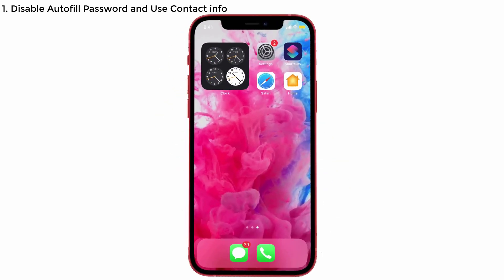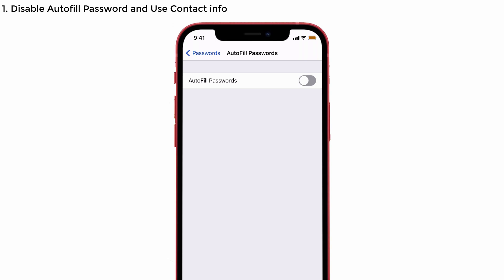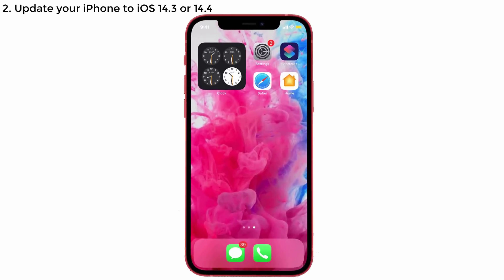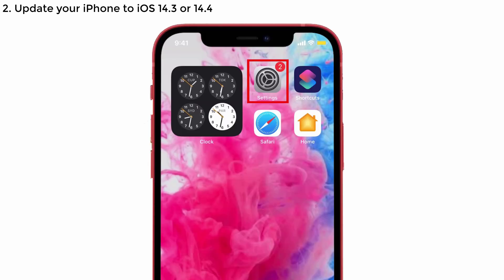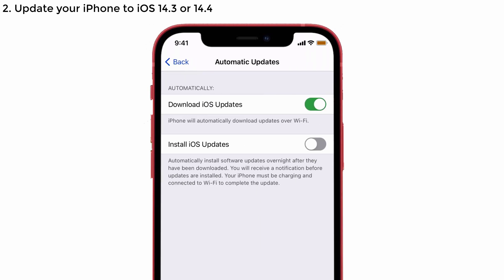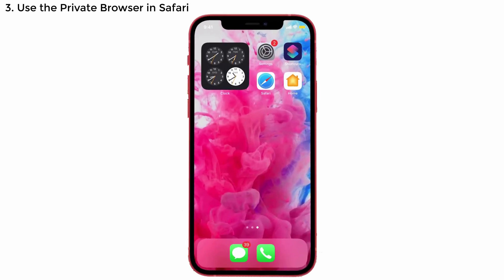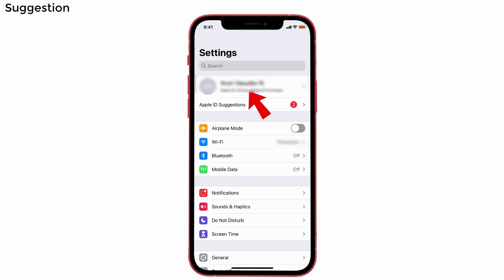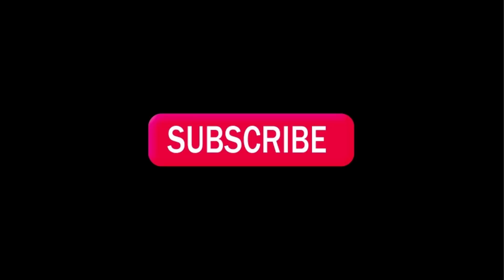(Solved 100%) Safari Freezes while creating or resetting the Account Password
Hey guys, How do you do? Does your Safari annoy you by freezing every time when you create an Account Password or when you reset your old password? So don't worry. In this video, I have given you a solution to solve your problem. Spare some time and push out your problem. Tap on the bell icon to get a notification, when we post a new video.

⌛️ Timestamps
0:00 Introduction
0:25 Disable Autofill password and use the contact info
1:21 Update your iPhone to iOS 14.3 or 14.4
2:08 Use the Private browsing in Safari
2:56 Turn on two-factor authentication
3:45 Thanking Note